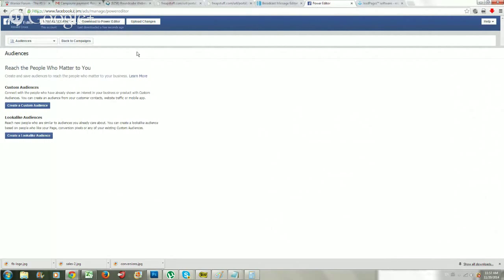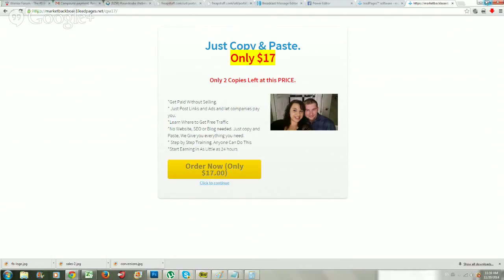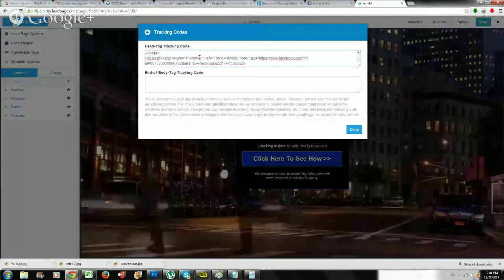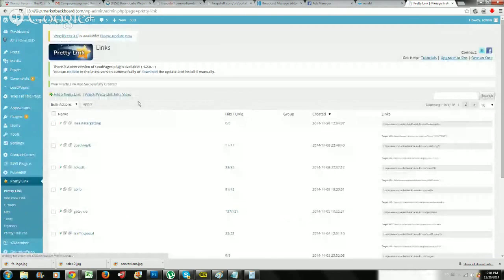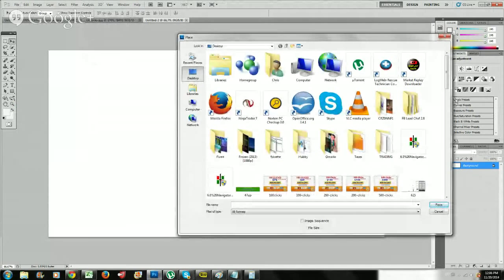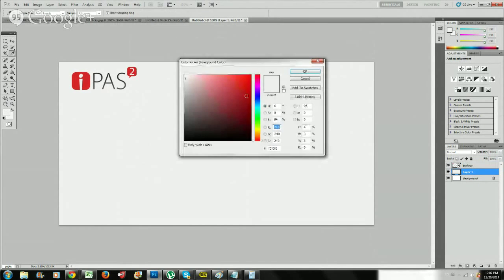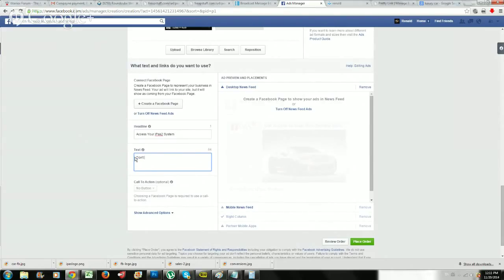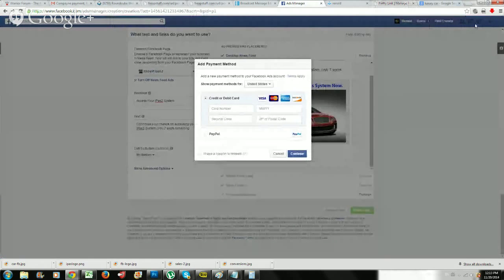How to Setup a Facebook Retargetting Campaign for Website Visitors